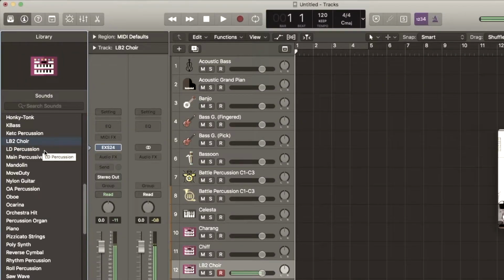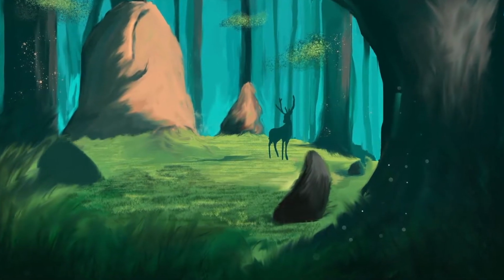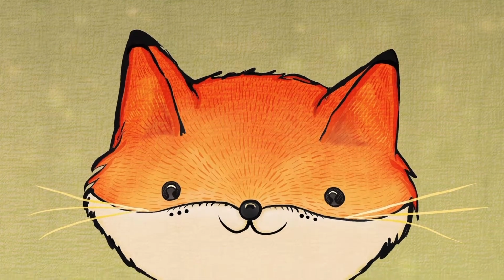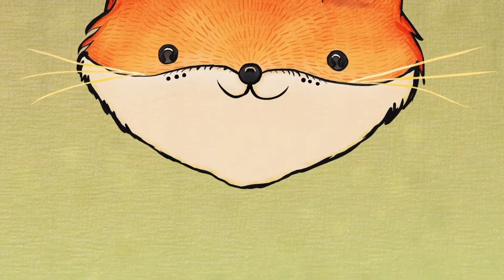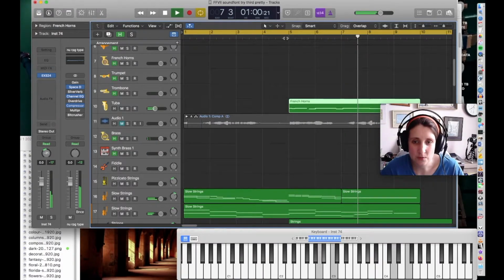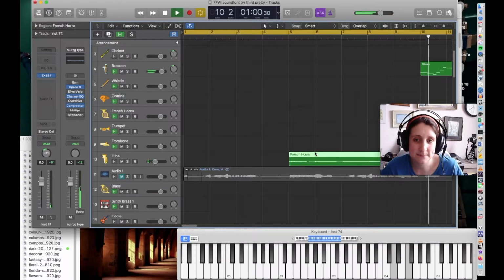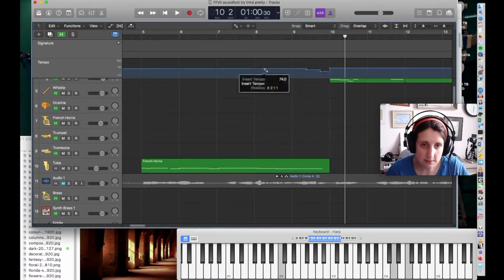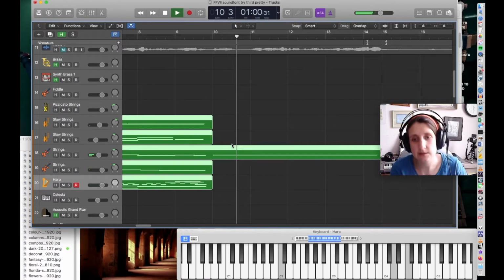Composing pretty game music with the ff7 soundfont part 3 (how I write music)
Come watch and listen as I sketch out a little piece using the Final Fantasy VII soundfont instruments.  In this final part, it's a pretty/emotional/folky character type theme

This is an edited version of the live recording of me composing on Logic (and a little bit on oboe!)

Finished piece is at 15:50